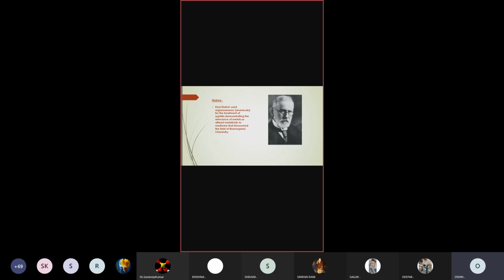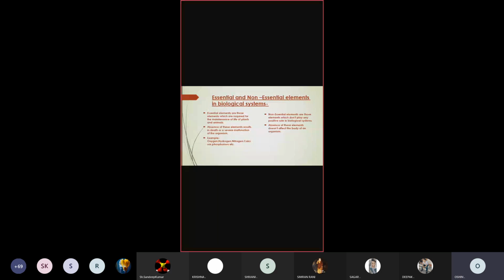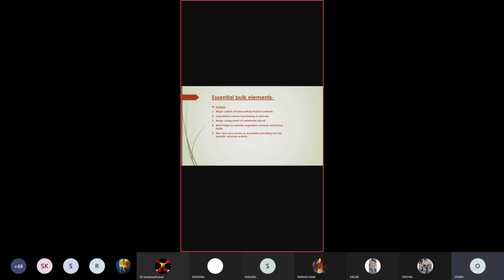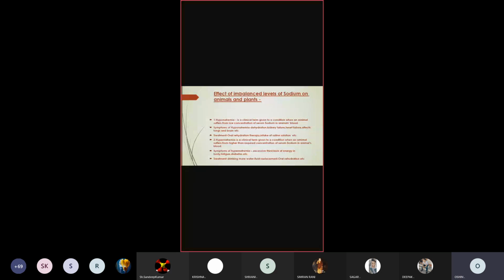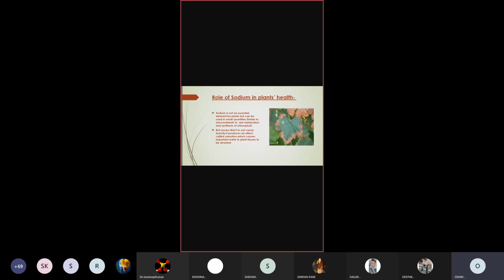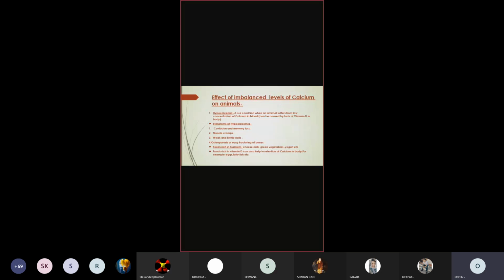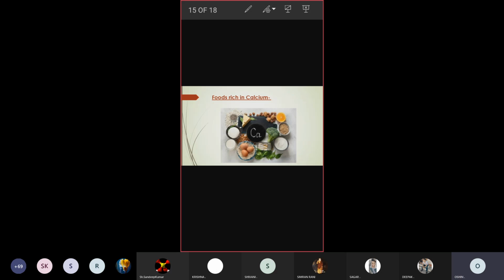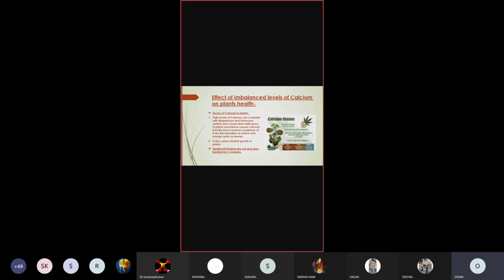Bioinorganic Chemistry - Essential Bulk Elements by Oshin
Inorganic Chemistry Presentation by BSc 6th Semester Students on 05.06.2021.